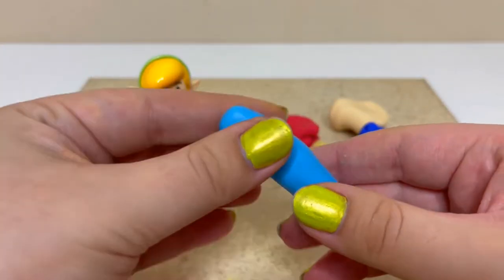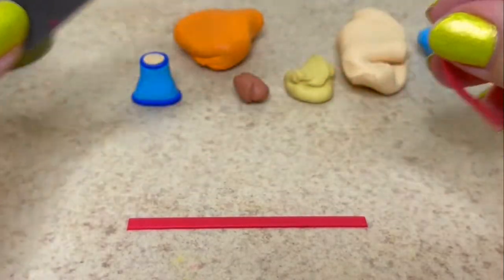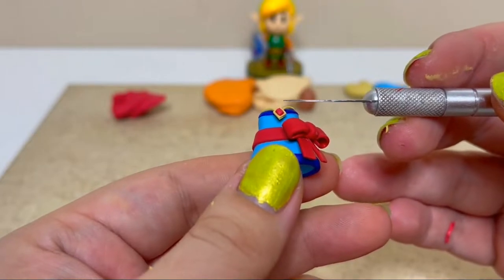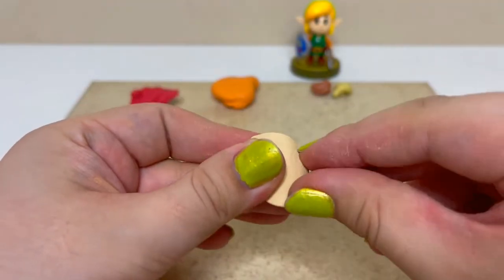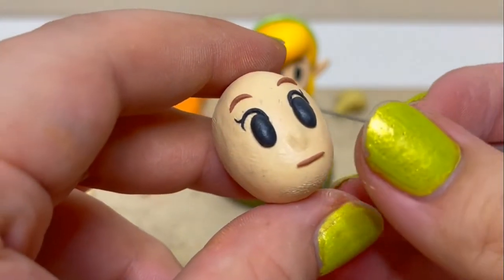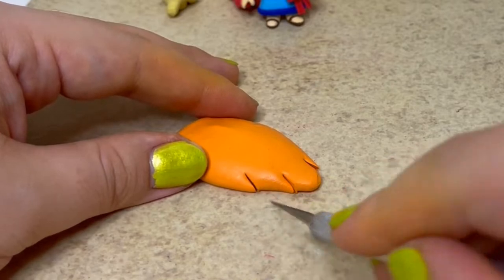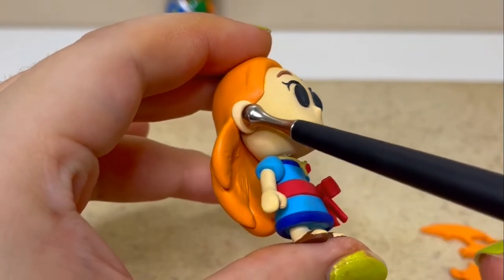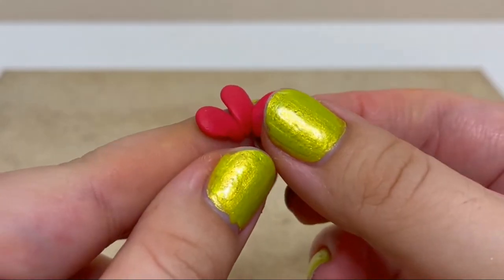Making Marin from Link's Awakening! | Polymer Clay Tutorial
Tools I recommend when working with clay:

X-Acto Knife

Clay Condition Machine (Pasta Machine)

Acrylic Clay Roller

Sculpting/Smoothing Tools